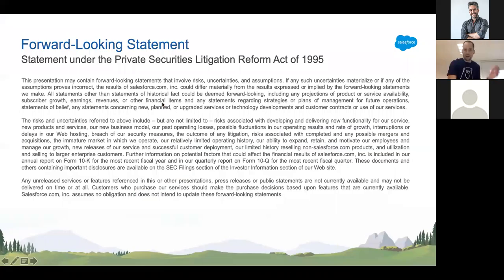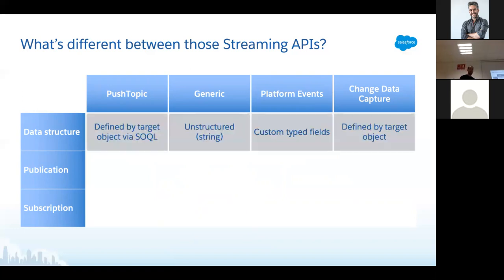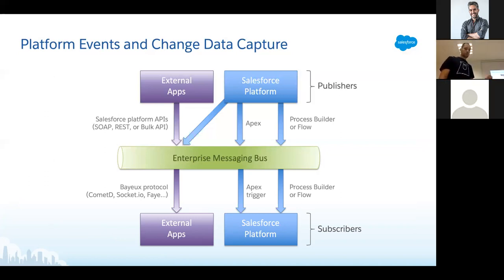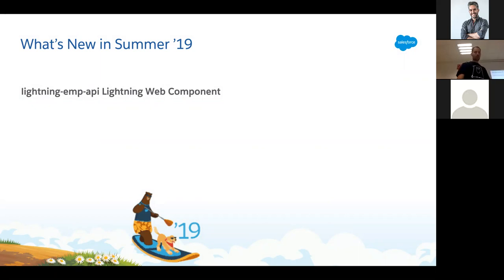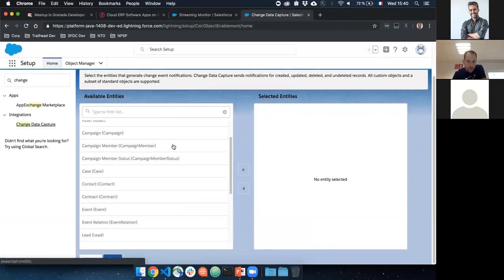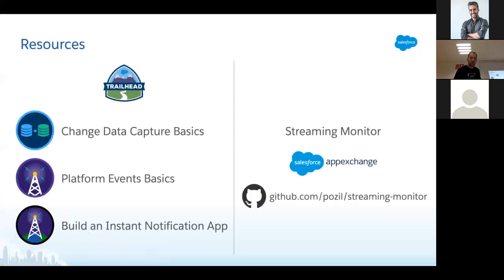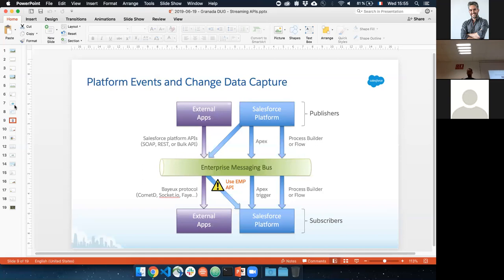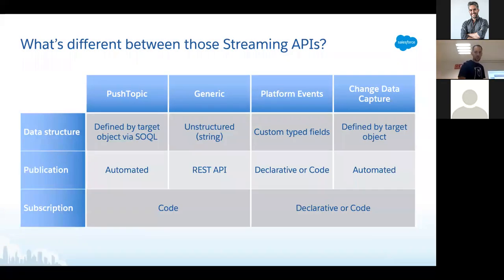A Refresher on the Four Streaming APIs and What's New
Whether you work on custom integrations or build near real-time apps, the Streaming APIs are there for you. Join my session to get an overview of the four Streaming APIs (Generic, PushTopic, Platform Events and Change Data Capture). I’ll present what's new in Summer ’19 and a tool that lets you monitor those APIs.